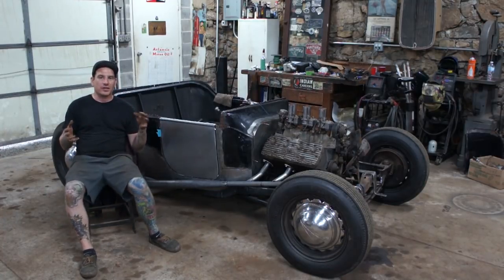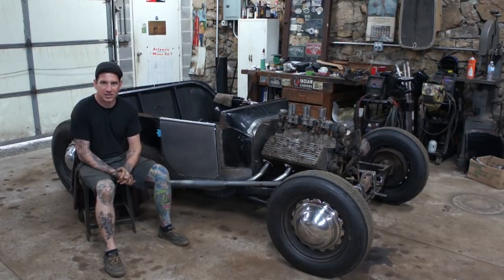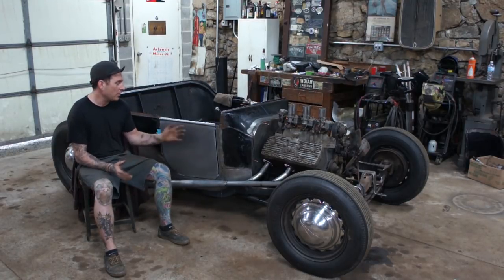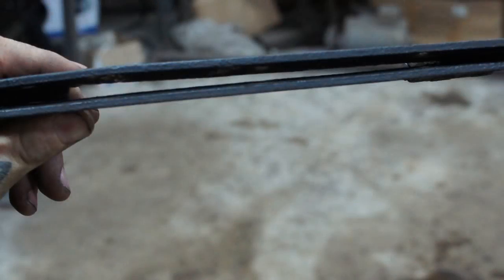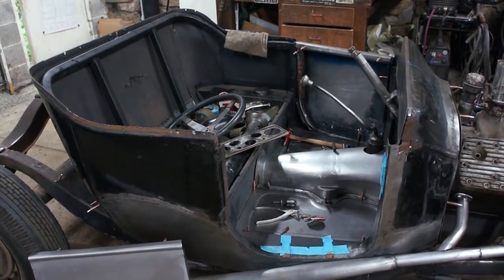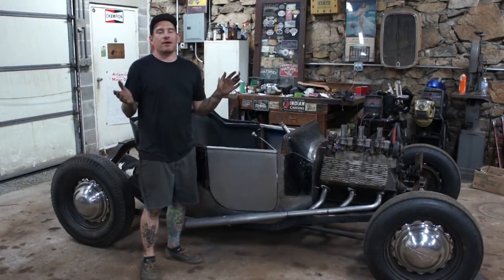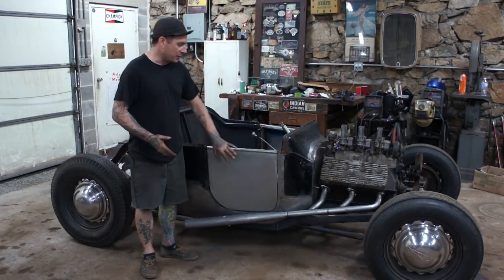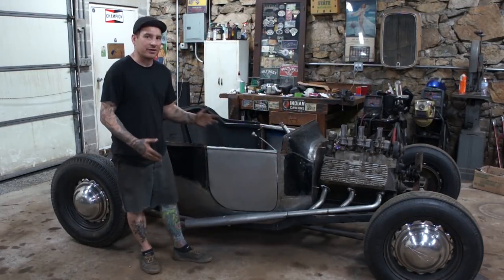Fitting Original Ford Model T Hinges to Fabricated Doors- Ford Free-T - Ep. 37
In this episode Matt works on fitting the original 1919 Ford Model T door hinges to the custom fabricated doors he built last episode. The Ford Free-T started life as a 1919 Ford Model T Touring body that was being thrown away. We used the rear seat tub and slid it forward to and custom built side body panels, lower cowl sides, door openings, and doors to create a slightly large than stock roadster. The body sits on a custom frame made from a highly modified set of 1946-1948 Ford frame rails with Model A cross-members.

Tools Used:

-Milwaukee Fuel M18 Cordless Drill